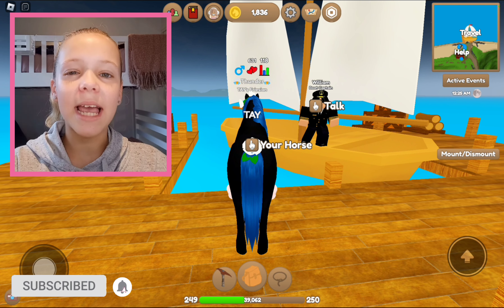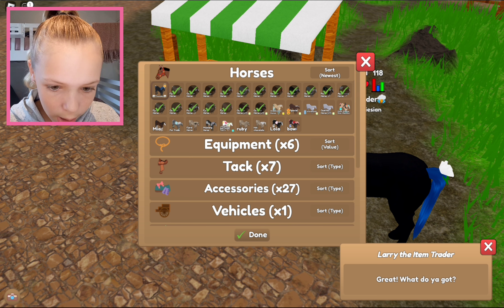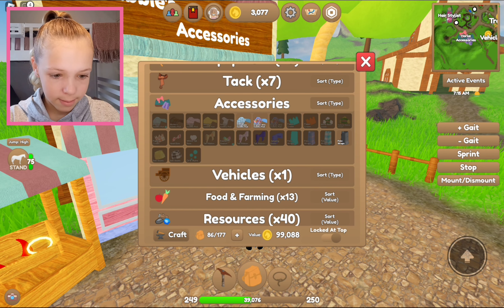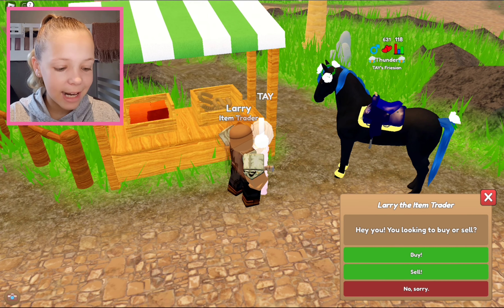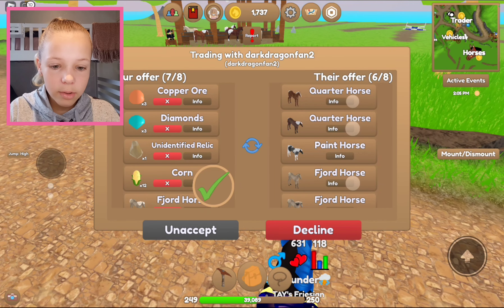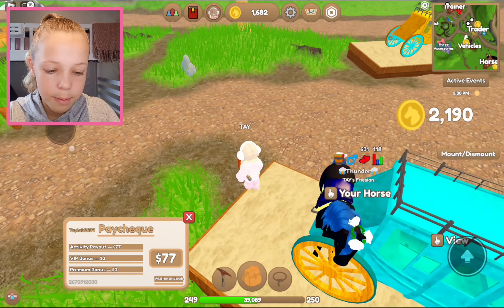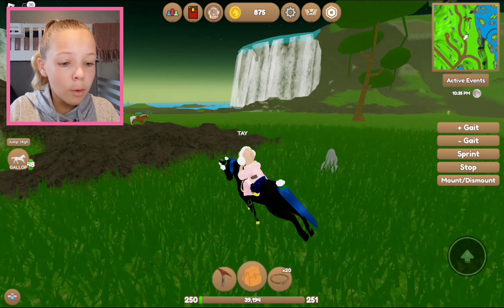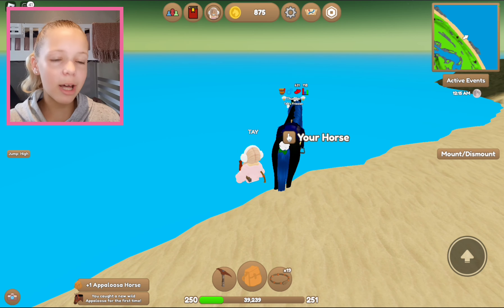I UNLOCKED A NEW ISLAND IN WILD HORSE ISLANDS (Roblox) | Play With Tay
I UNLOCKED A NEW ISLAND IN WILD HORSE ISLANDS (Roblox)